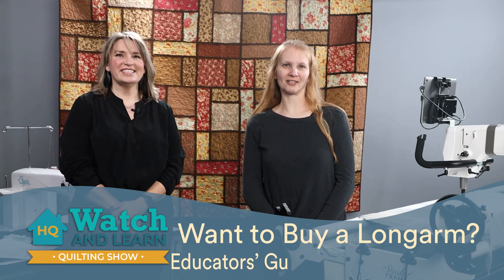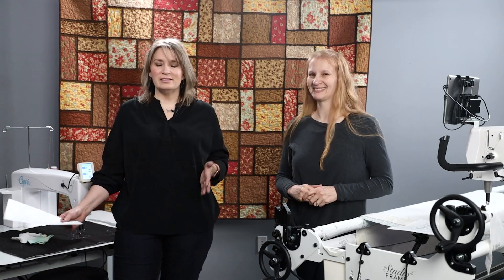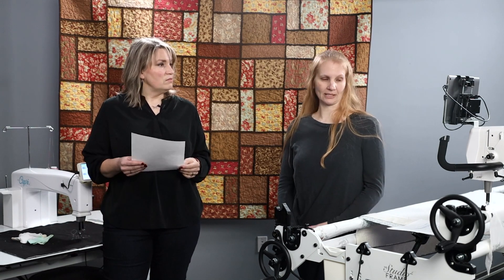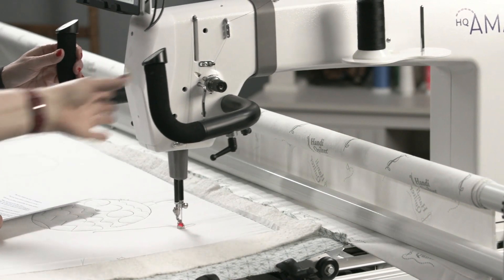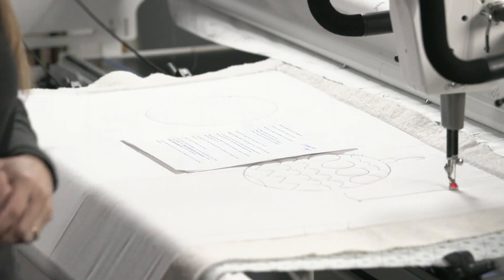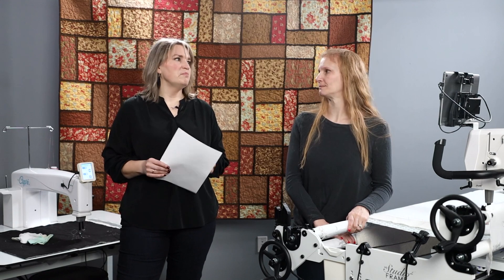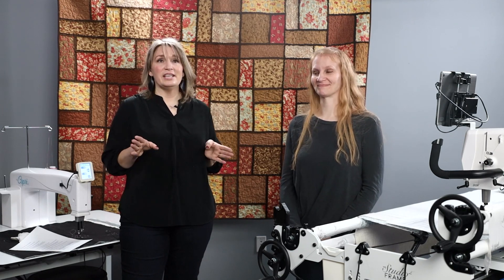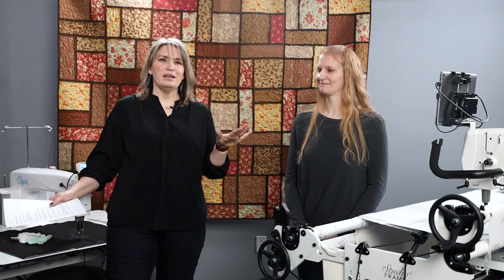5 Questions to ask before buying a Longarm quilting machine - Watch and Learn Quilting Show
So you wanna buy a longarm? Well, you've come to the right place. Join us as Kim and Kristina give us their tips, tricks and guidance for buying a longarm machine!

For a limited time, enjoy shipping for $20.22 on your new machine, or get an accessory for your new longarm for $20.22.
Or visit your local retailer